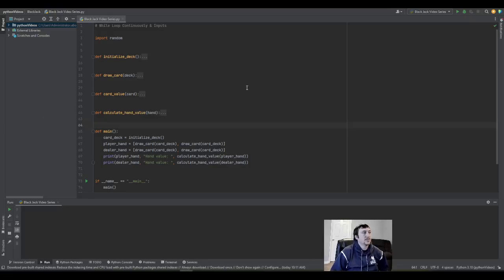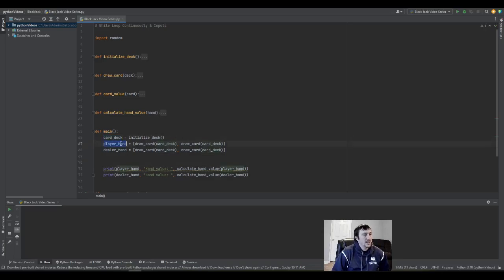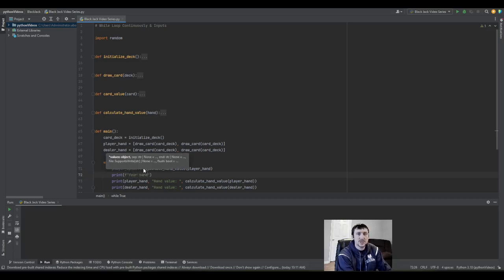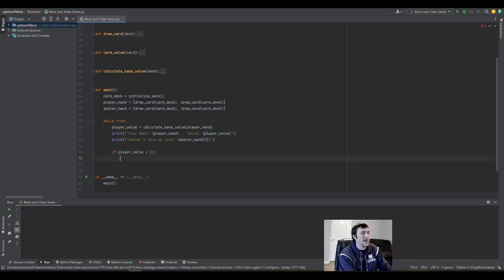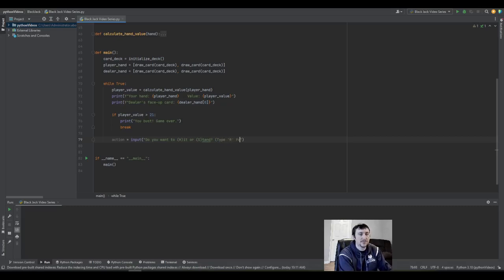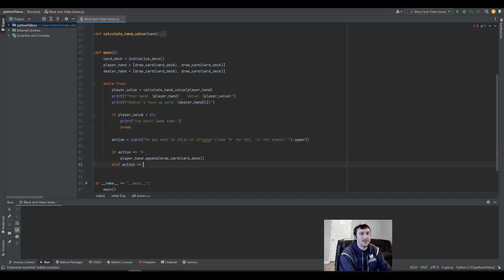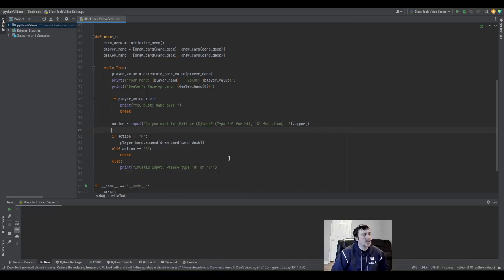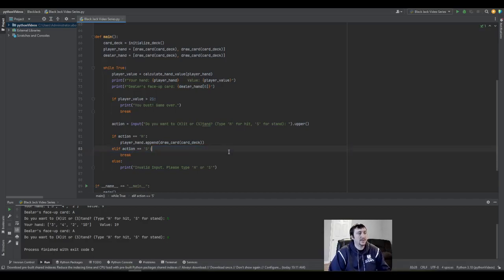While Loop Continuously & Input (6/7) - Python for Beginners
In this video we will cover how to build a while loop to collect user input until certain criteria are met.

Basic Steps:

Generate "infinite" loop
Display game values to user
Create loop end condition
Collect user input
Perform appropriate action based on user input.

Python
Pycharm
Input
If Elif Else
Expressions
Function call
Parameter
Return
While loop
Break
Print statements
Input function input()
List
List zero based indexing